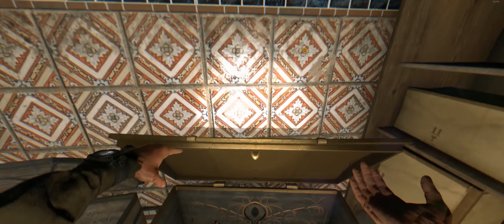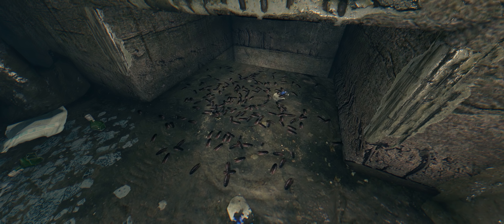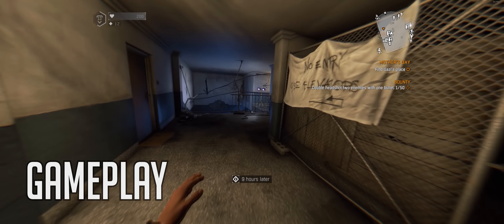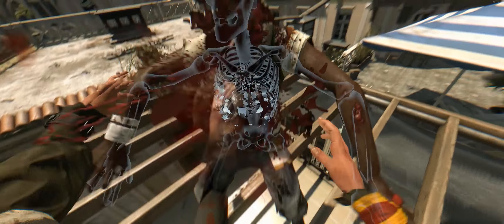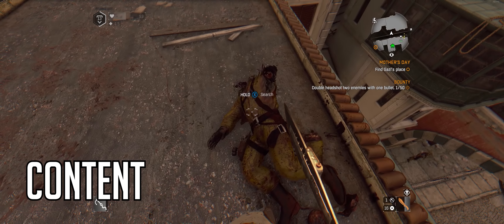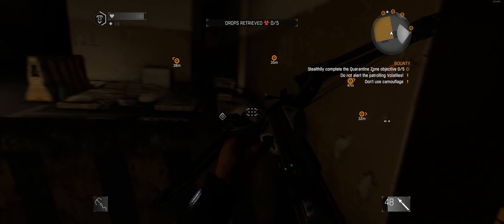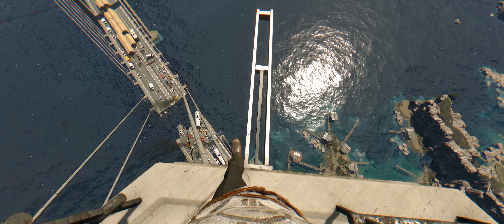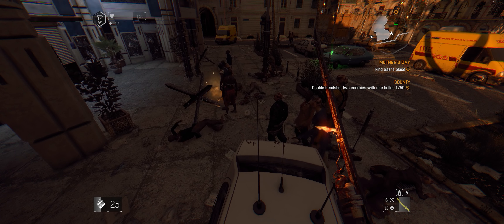Dying Light Review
Dying Light Review - Should you buy it?

This video is in 21:9 ultrawide at a 3440x1440 resolution.

Welcome to the newest video in the "Late Reviews" series in which we play slightly older games and review them to see if they can stand the test of time or if they have fallen by the wayside, and also to see if developers have fixed any large issues since the games launch.

This series is intended to help you know if the games are still worth a buy or if you should wait and get it on sale or don't go near it.

I hope you guys enjoy this series and i'm always open to comments and games you would like to see reviewed.

Want to watch a specific section of the review?
Graphics: 1:12
Atmosphere/Immersion: 2:02
Music: 3:33
Sounds: 4:58
Voice: 6:20
Gameplay: 7:28
Content: 11:18
Performance: 12:19
Story: 12:52
Verdict: 13:23